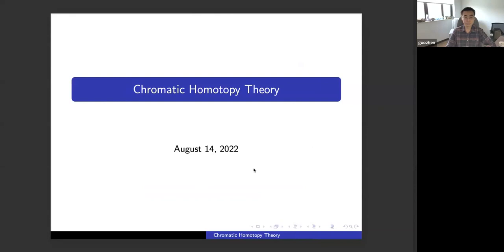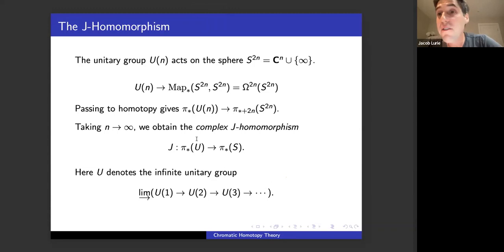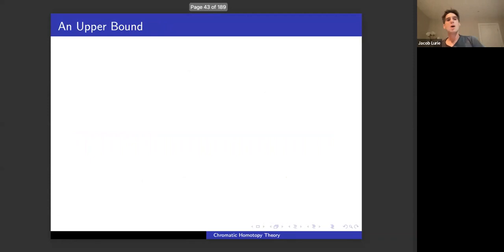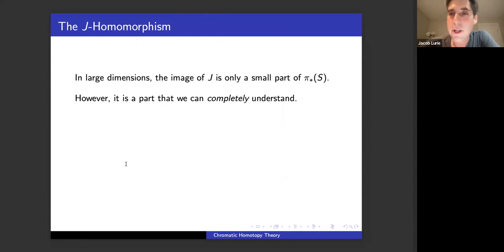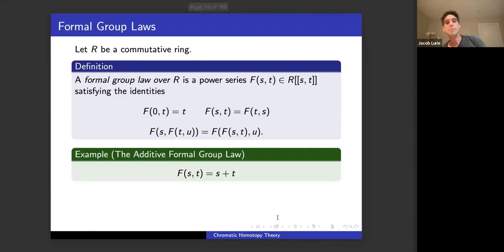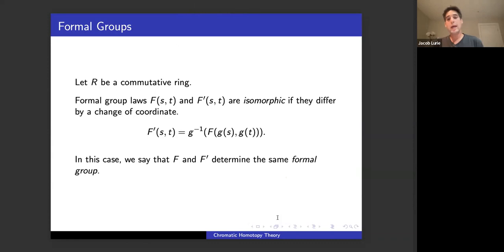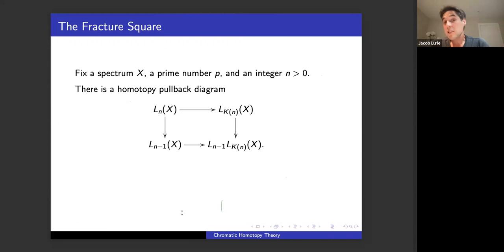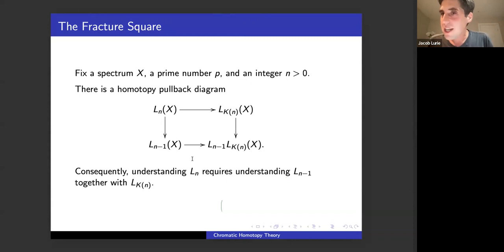Chromatic homotopy theory - Jacob Lurie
IWoAT 2022 Summer School on Chromatic Homotopy Theory and Higher (Infinity-Categorical) Algebra

Topic: Chromatic Homotopy Theory
Speaker: Jacob Lurie